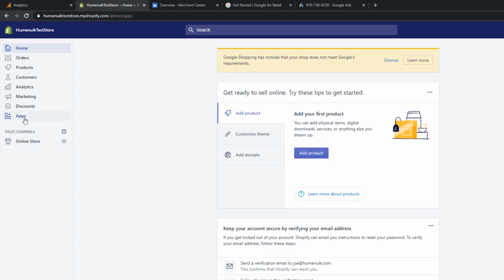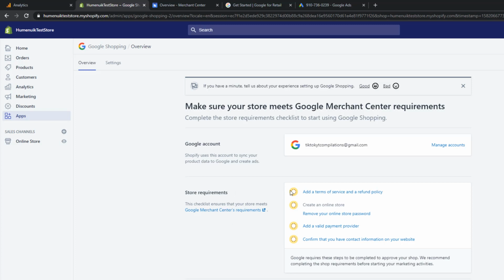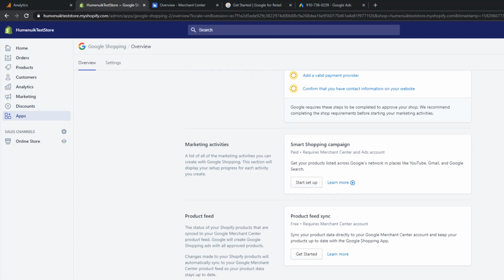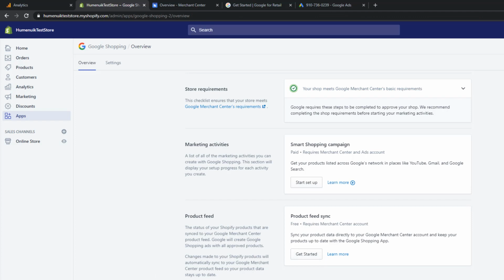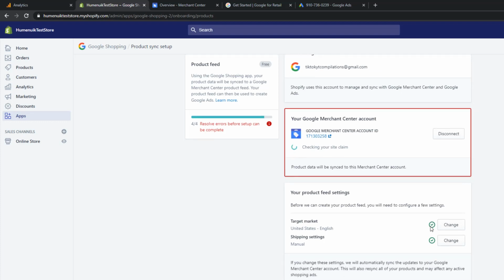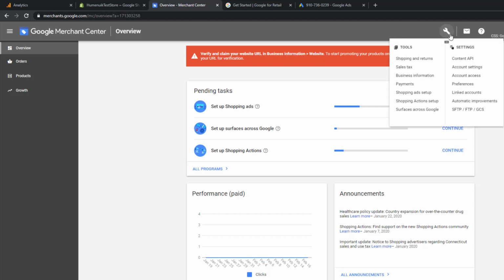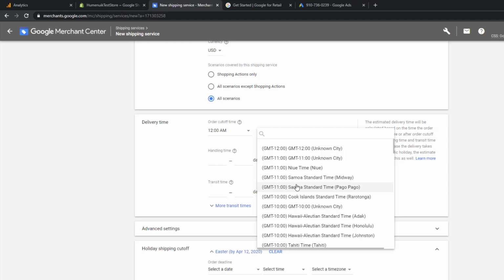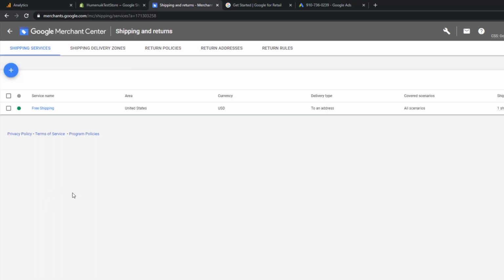Setting Up Your Product Feed - Google Shopping Training Series 2020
In this video we set up your Google Merchant Center Product feed and Shipping settings.  Please follow the instructions in this video carefully as deviating from these instructions will cause your Product feed to be unusable.  Google Shopping Settings are incredibly strict and one wrong move will cause you a lot of headaches!

Load up your Shopify Admin Panel and navigate to the apps section.  Open your Google Shopping app.  In the middle of the screen, click on connect Google Account.  A pop up will ask you to verify your account.  Once verified it should automatically gather your merchant account information.  If you have more than one merchant account, please select the proper merchant account from the list.

Under the store requirements section, you have a checklist of items that need to be in place before you can continue on setting up your product feed.  If you haven't already, you must go to your legal pages and create a Terms of Service and Refund Policy, Setup your Payment provider, and turn off the password on your Shopify Store.

A physical address
A phone number

Make sure those are in the footer of your website.  Failing to have 2 of the 3 on the list will make your product feed go to the disapproved state.  Once you have completed those steps, scroll down to Product Feed Sync and click get Started.

You will select your account that you want to upload to in the dropdown box and click connect.  If for any reason you don't already have one set up you can just click create new.  For target market, we want select our country and language, we will start with US and english.  For shipping settings, you must select manually setup shipping settings in Google Merchant center.  Continue and you will have your products uploading to your merchant center account.  Google says that it can take between 24-72 hours for your products to be approved, be patient.  It won't take that long in my most cases.

One thing to be aware of is that the Google Shopping App in Shopify will show that your products are not approved.  Don't pay attention to this, look only at the merchant center account for approvals.